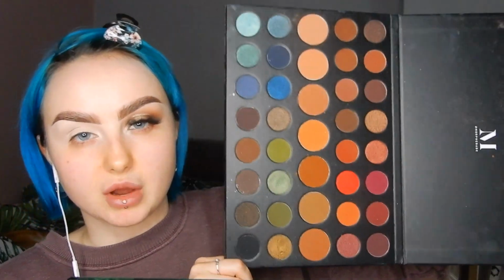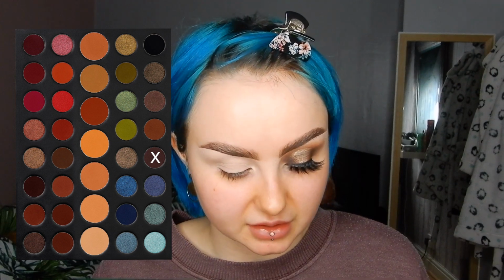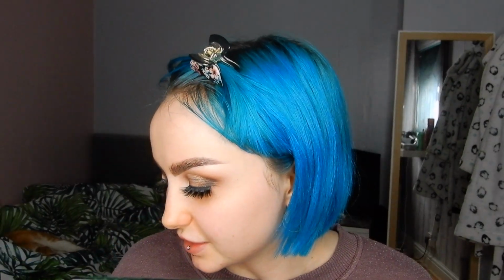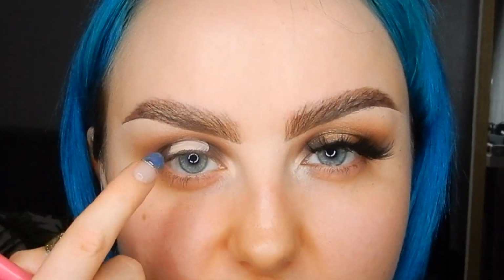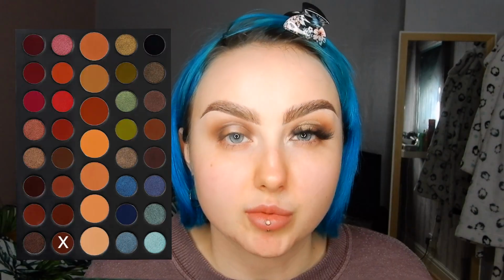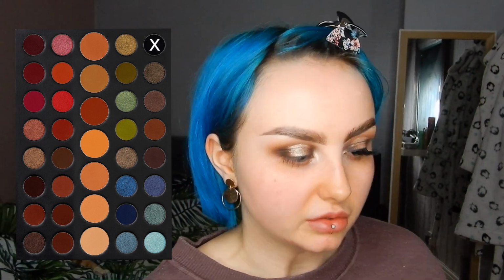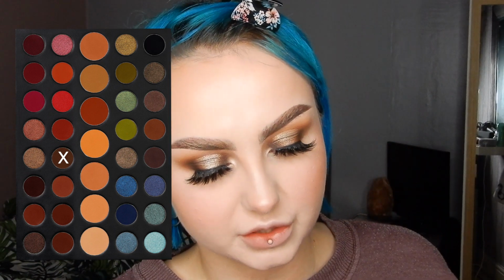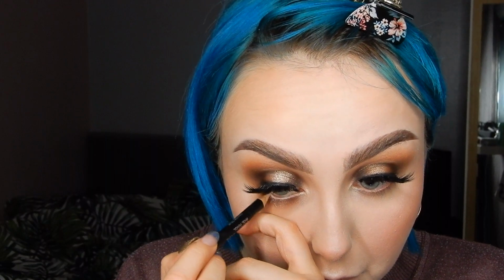How to do Spotlight eyes | In-depth tutorial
Let me know what you think of these longer in-depth tutorials!

Facebook.com/Pixymakeup